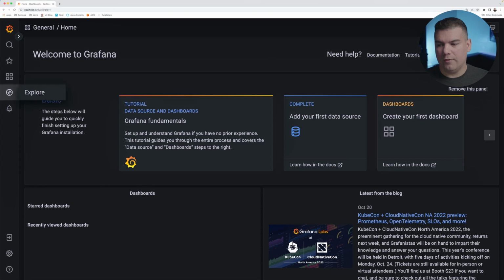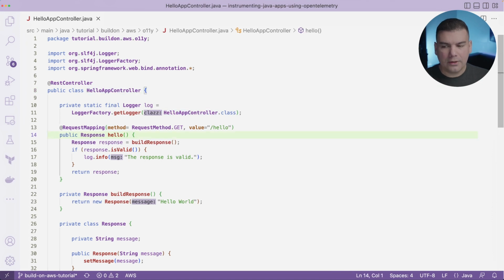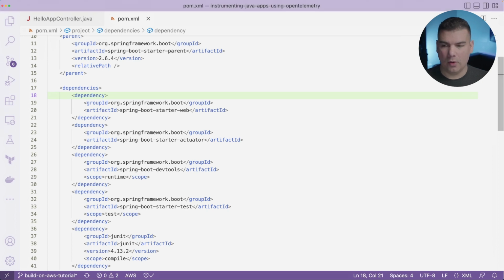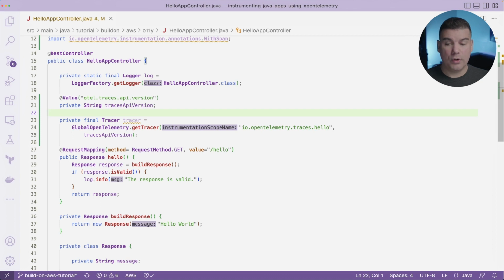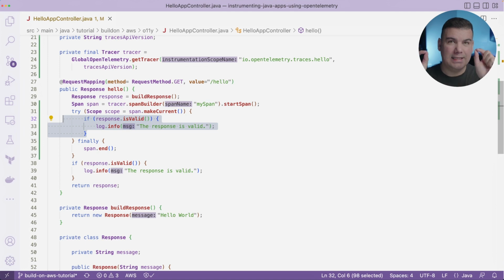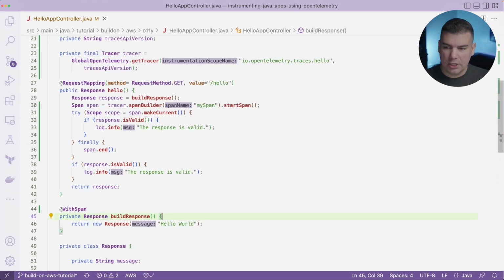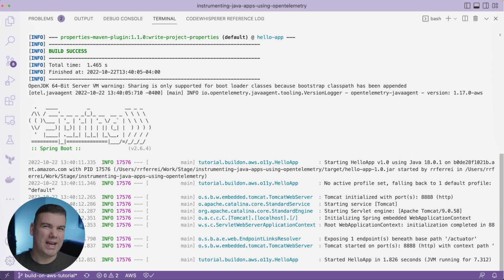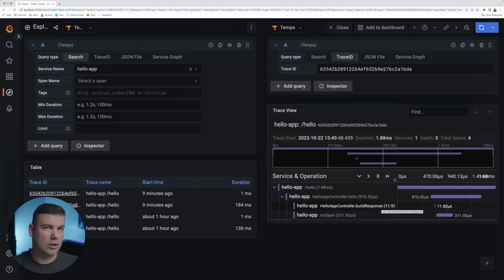Creating custom traces with the OpenTelemetry SDK for Java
This video shows how to use the OpenTelemetry SDK for Java to instrument a microservice to produce custom spans. It shows the difference approaches existing in the SDK to create spans, which is manual creation and via the annotation @WithSpan.

0:00 - Intro
0:44 - Welcome
1:15 - Understand the need for custom traces
5:33 - Adding the OpenTelemetry dependencies
6:40 - Code instrumentation using the Java SDK
8:31 - Creating a custom span programmatically
11:52 - Creating a custom span with annotations
13:52 - Testing the microservice instrumentation
15:10 - Using Grafana to visualize the traces
16:58 - Wrap up

🟣 🔵 About Build On  🔵 🟣 Hello there, tech geeks! We’re glad you’re here. Build On AWS is for the hands-on, technical AWS cloud builder who wants to become more agile, and innovate faster. If that’s you, welcome! Here you will find dynamic, high-quality content that is designed for developers, by developers! Learn more about technical concepts, cloud infrastructure development, and everything there is to know about building incredible things with AWS. All content on Build On AWS is presented by the AWS Developer Relations team. Why? Because we love the cloud, and its infinite possibilities to build, which we want to share with you! To Build on AWS is pretty awesome 😏 Subscribe to the Build On AWS channel for events, programs, recurring shows and so much more content you know you were looking for, and now you’ve found it!